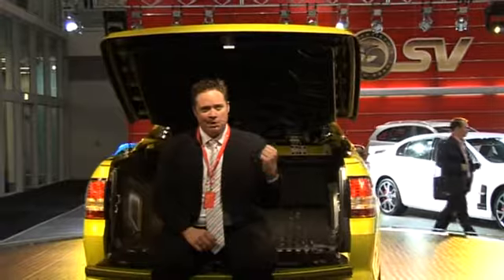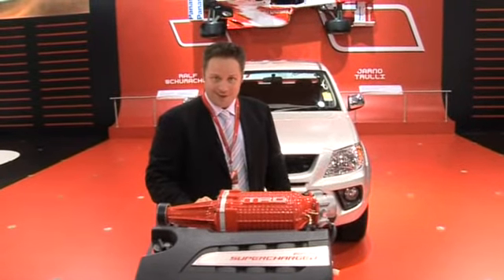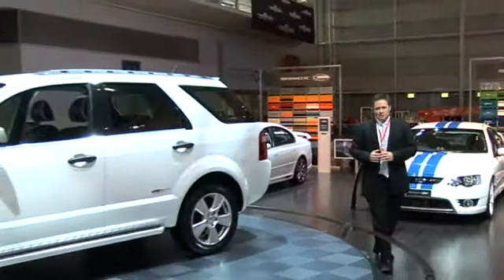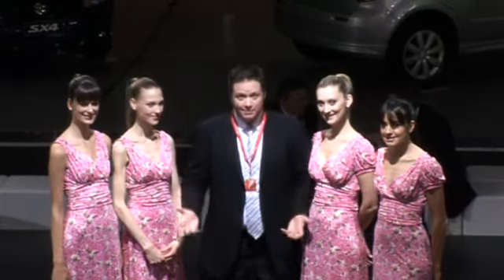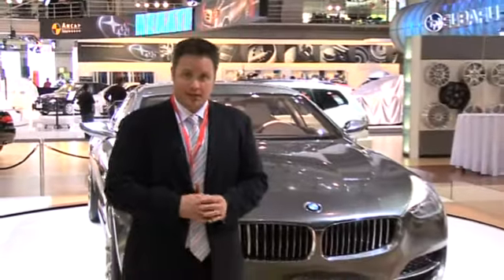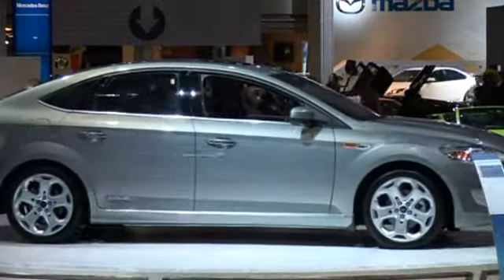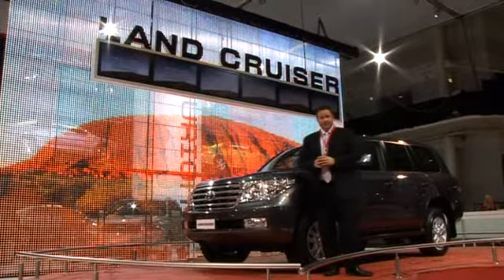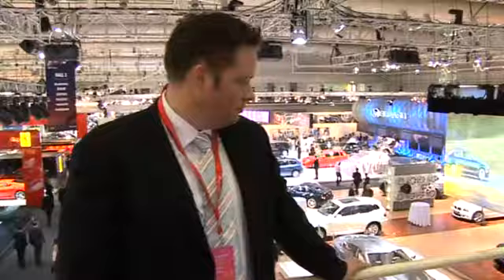Sydney Motor Show 2007 | Drive.com.au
Sydney Motor Show 2007, take a tour of the show with Toby Hagon and the drive.com.au team.